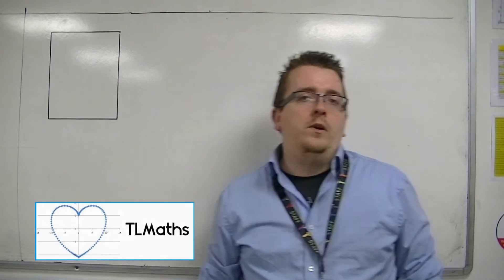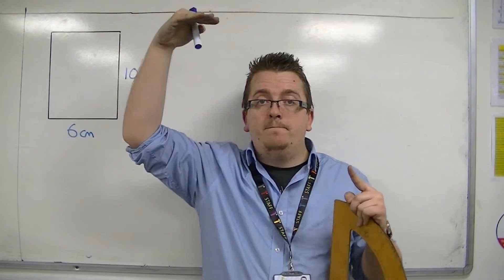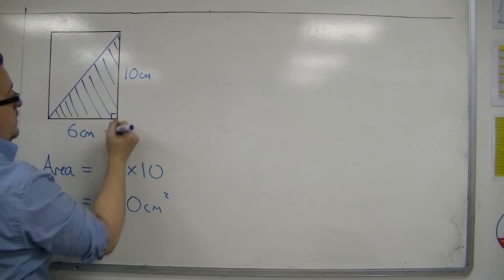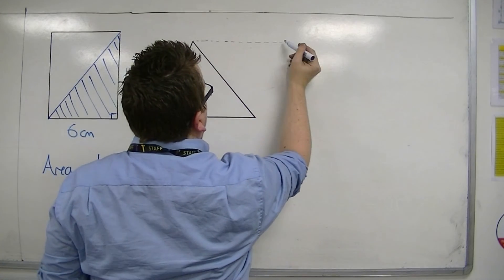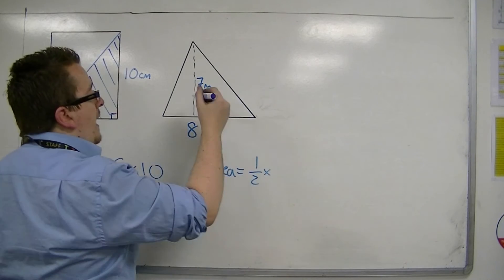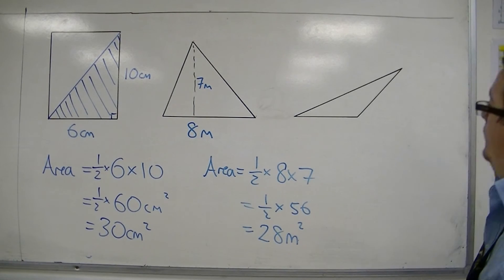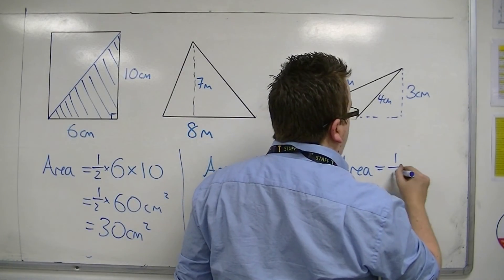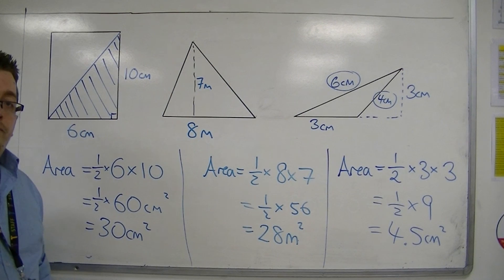GCSE Maths from Scratch 18.04 Area of a Triangle